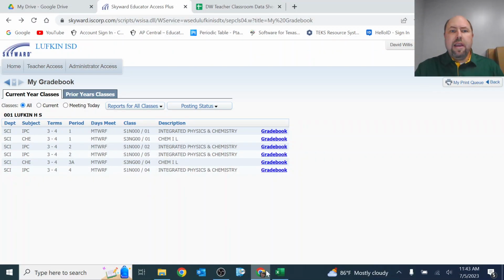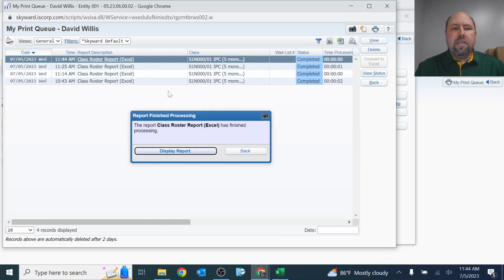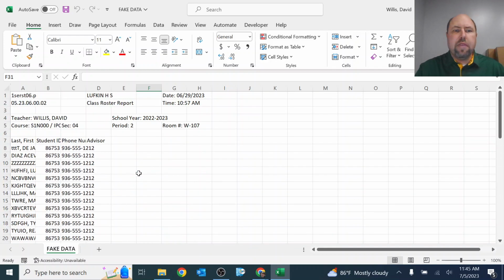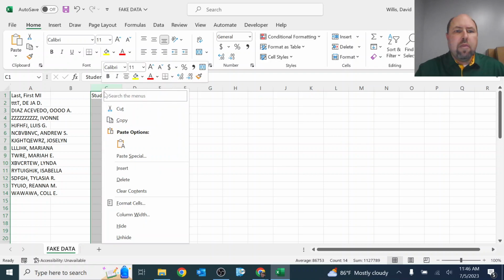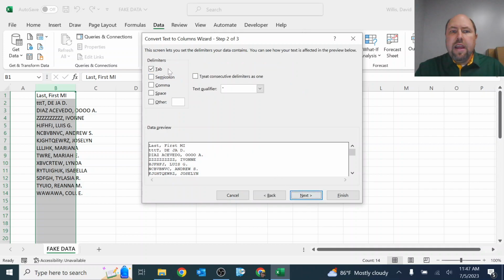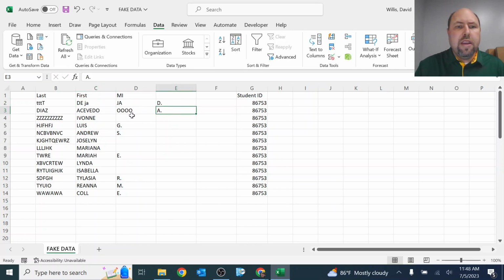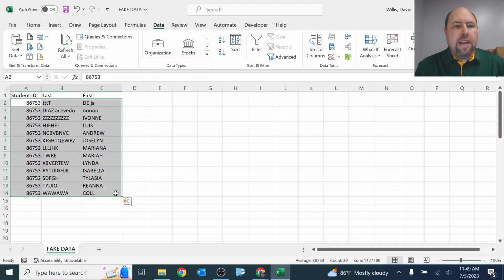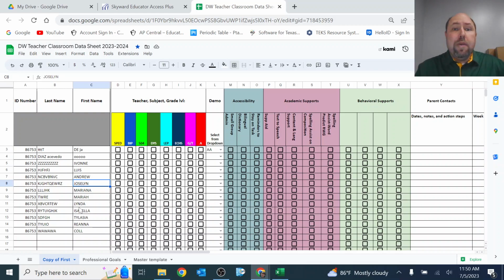How To Export Data from Skyward and Paste in Excel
We will export data from the Skyward System, Format it, and Paste it into a different sheet.